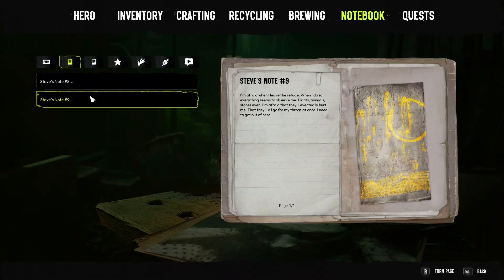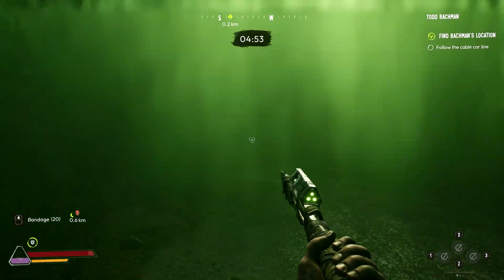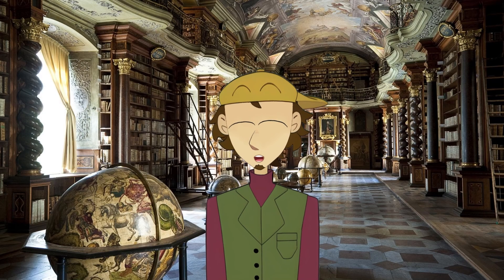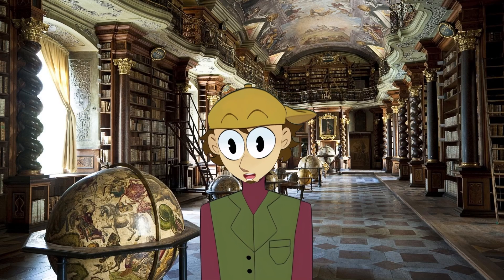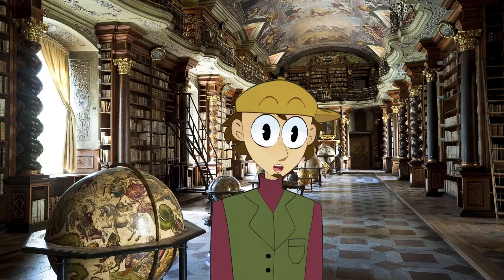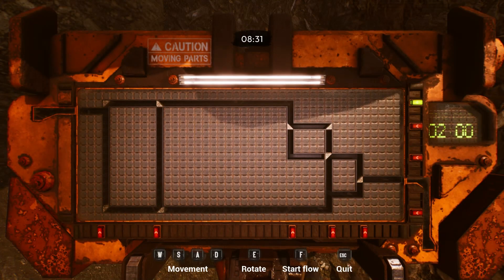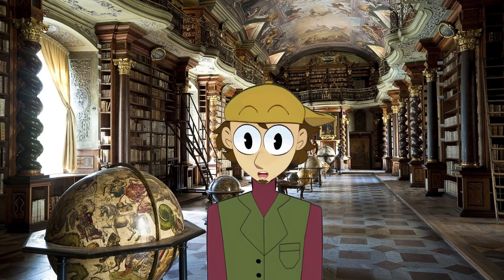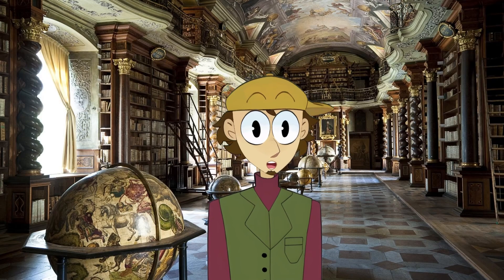A biological nightmare!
Welcome to a small review of Serum, a new survival game focused on combat and looting for resources. If you miss the good old days of Dead Island, this game is for you!

:･ﾟ✧:･ﾟ

:･ﾟ✧:･ﾟ

:･ﾟ✧:･ﾟ